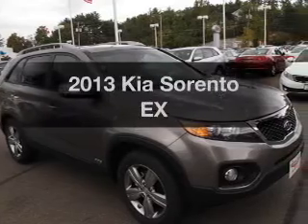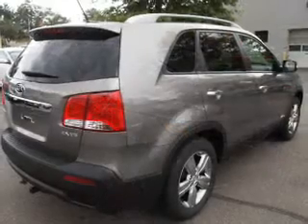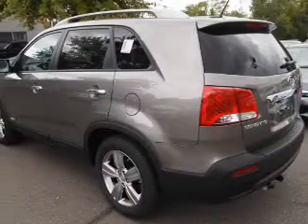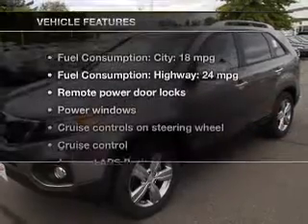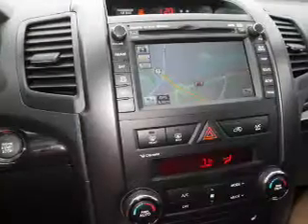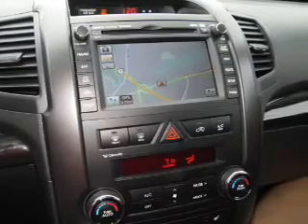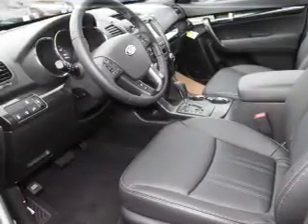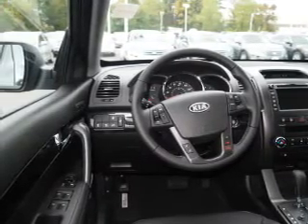2013 Kia Sorento - Nashua NH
Year: 2013
Make: Kia
Model: Sorento
Trim: EX
Engine: 3.5 liter 6 cylinder 24 valve
Transmission: 6-Speed Automatic
Color: Titanium Silver
Mileage: 12
Address:
280-300 Amherst St